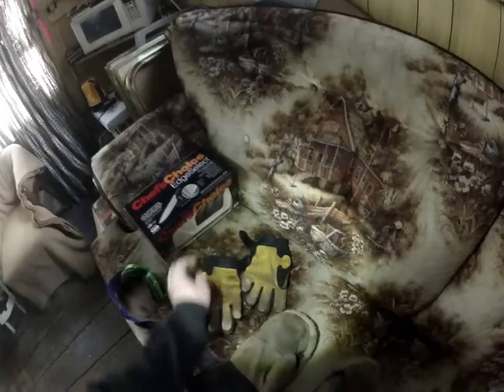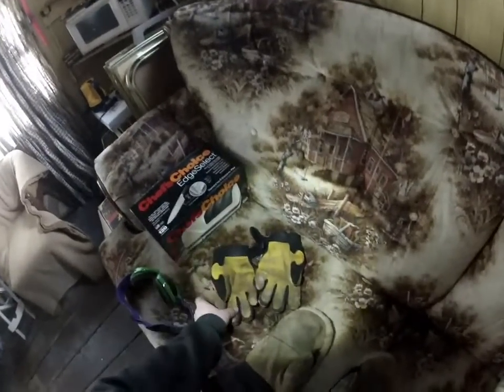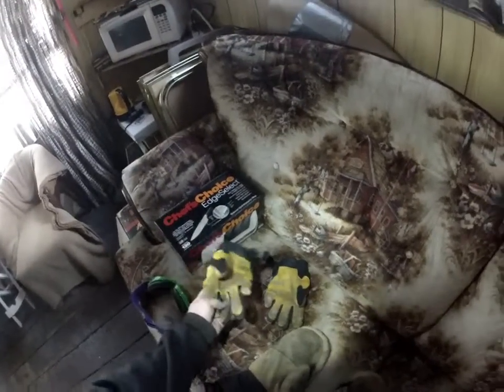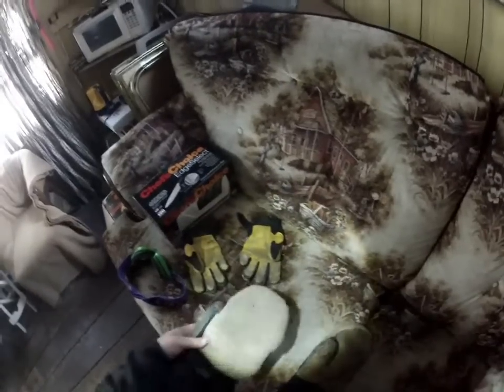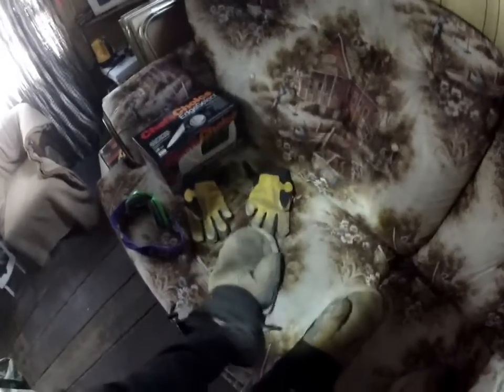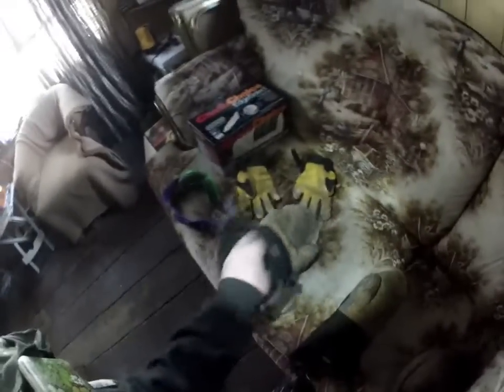What to wear at -30 celcius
What to wear in the bush when it's cold.